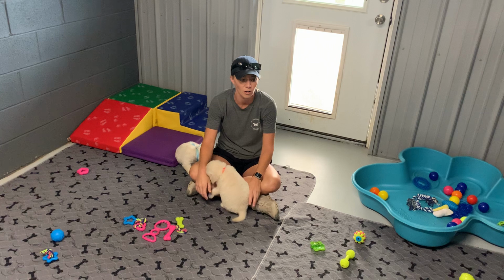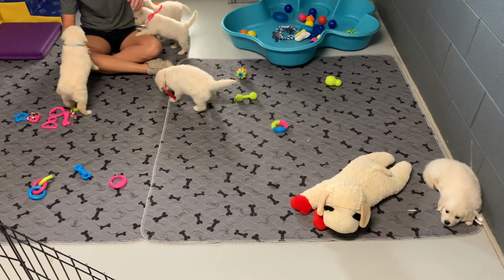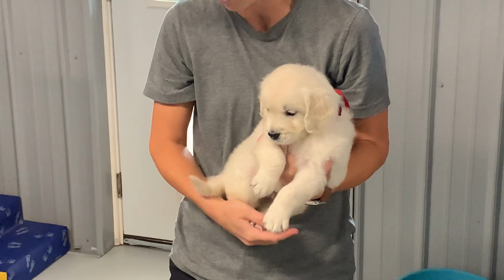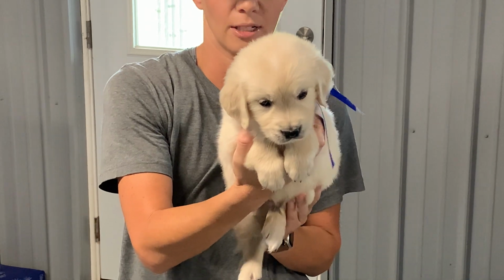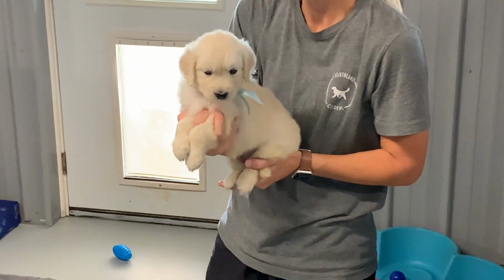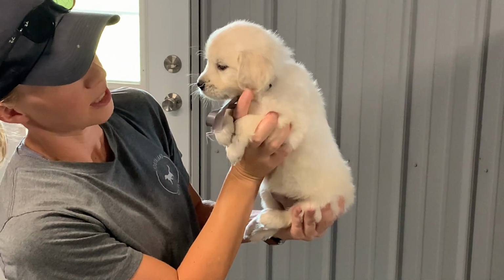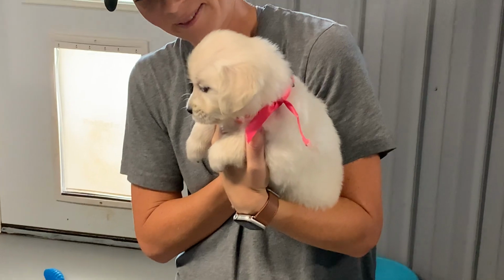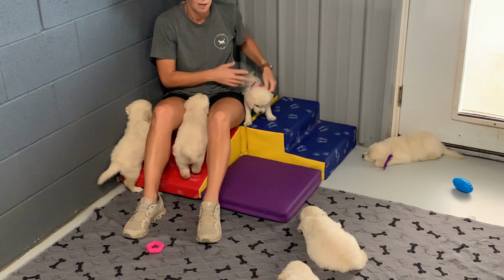English Cream Golden Retriever Week 6 Video